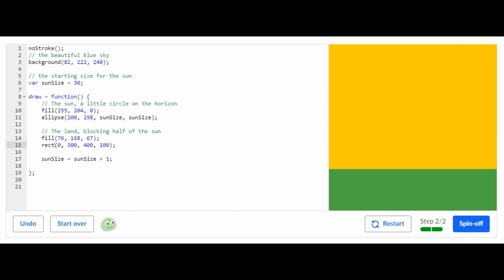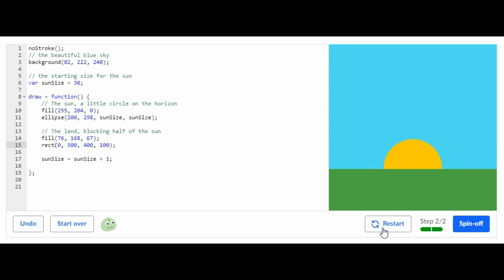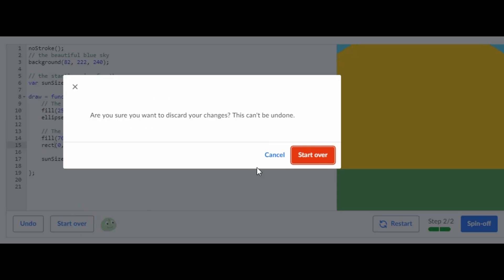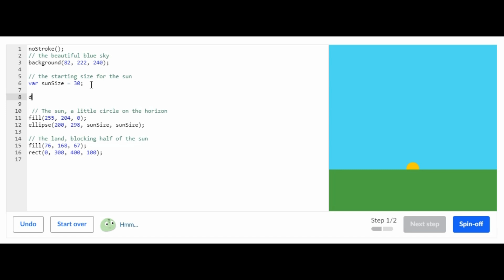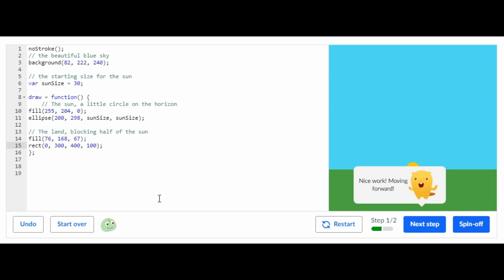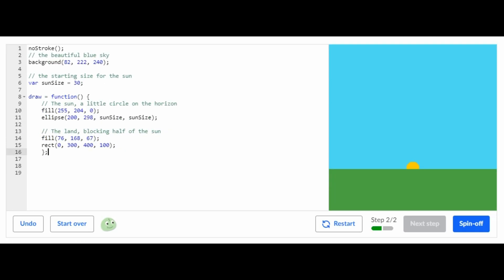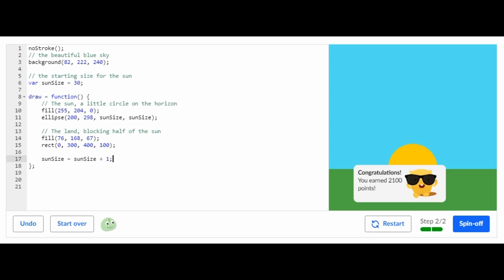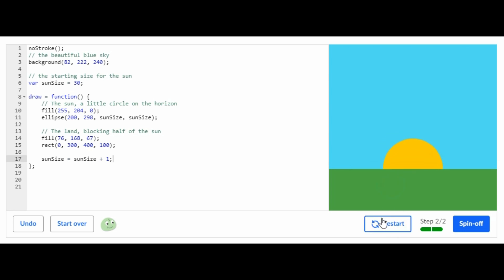How to do Khan academy computer programming challenge: Exploding Sun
Hey guys in todays video I am going to show you how to do khan academy computer programming challenge called exploding sun.